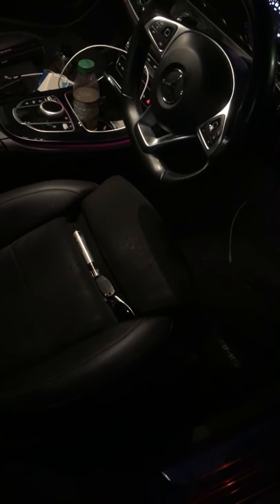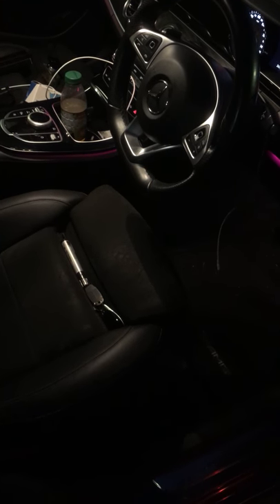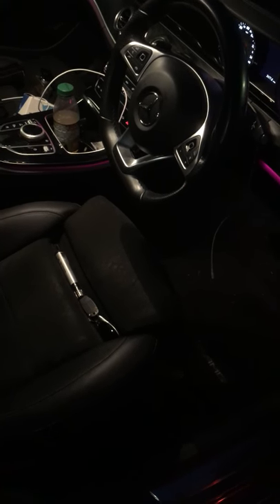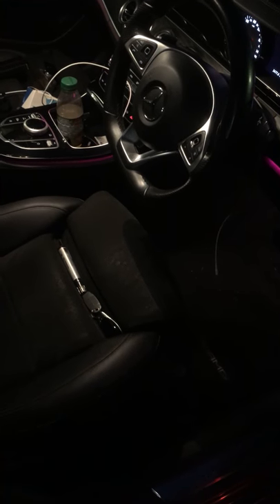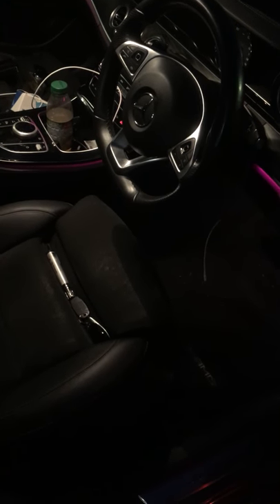Mercedes e class 2017 diagnostic socket